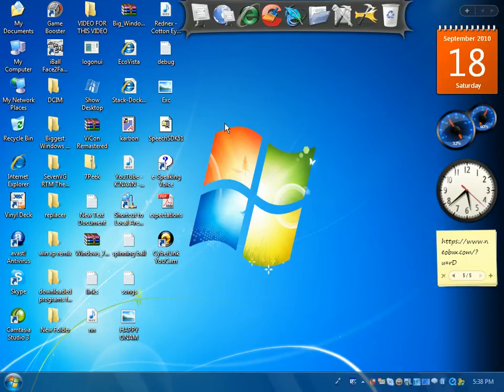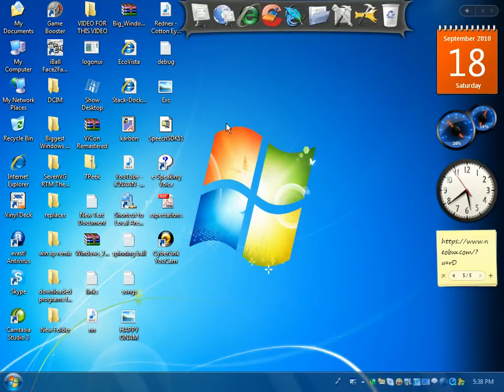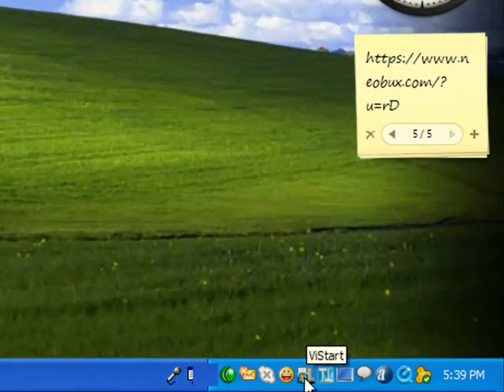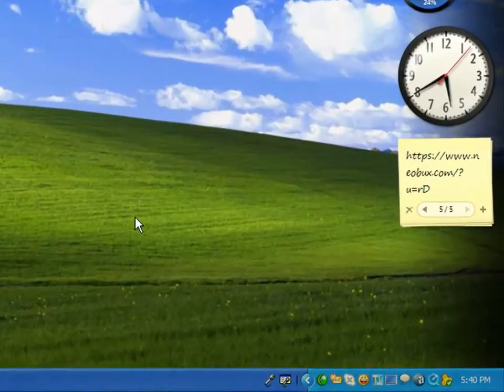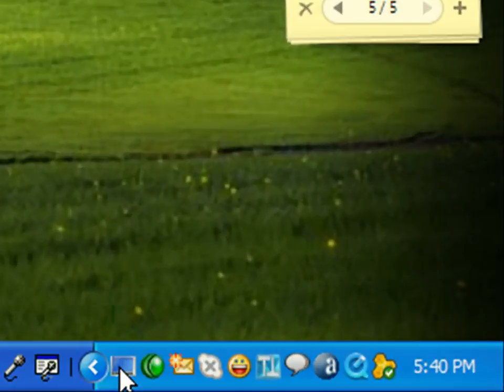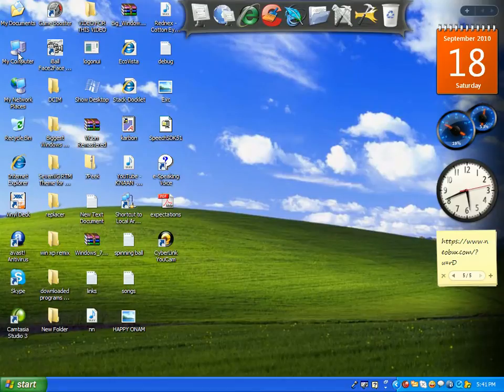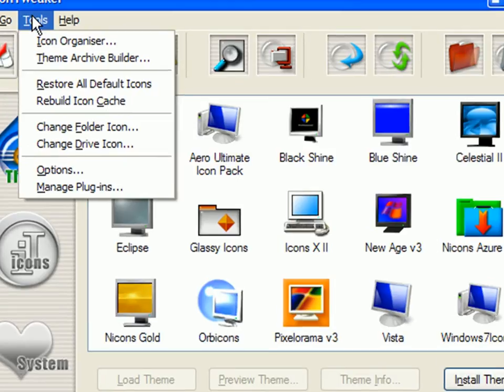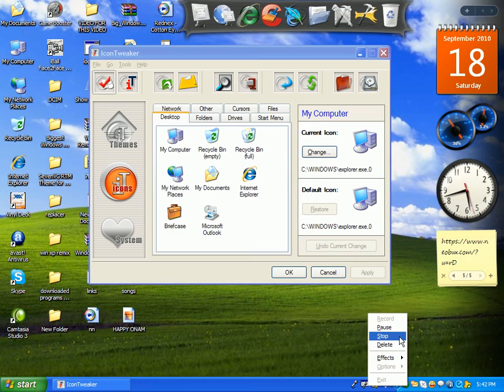How to make your xp look like win 7(part 2)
hi guys
this video is about how to undo all changes made to your computer  by the first video because some of you don't know that.so here is how.i hoped you guys liked it and please subscribe